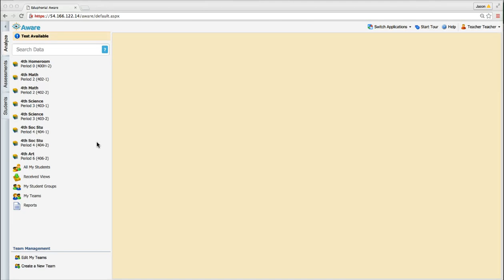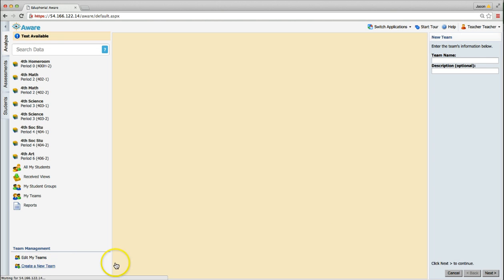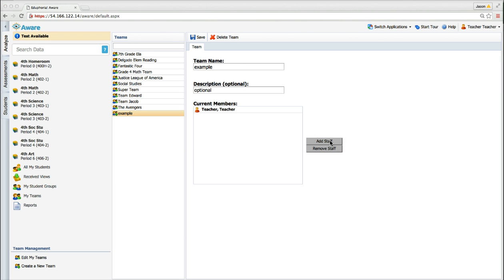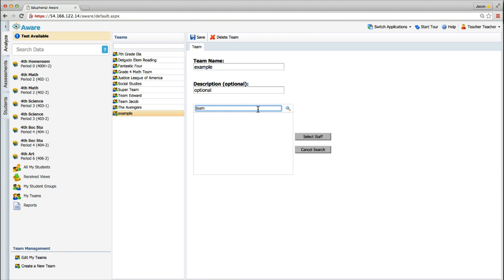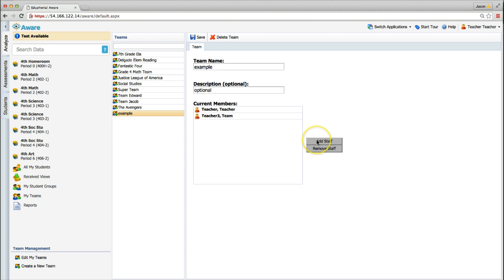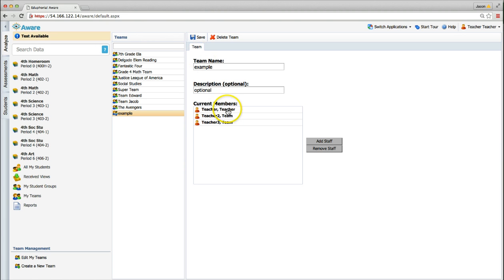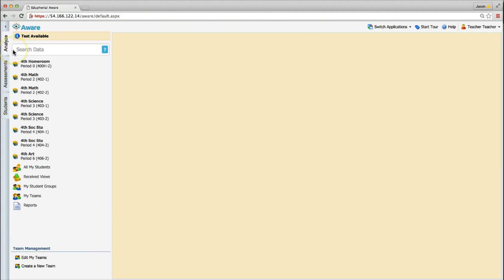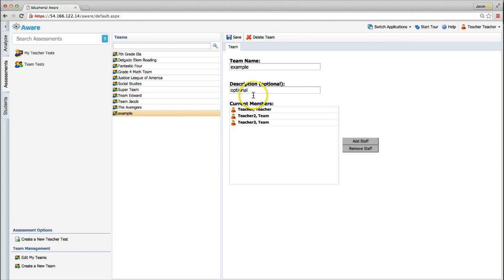Creating and Managing Teams in Aware